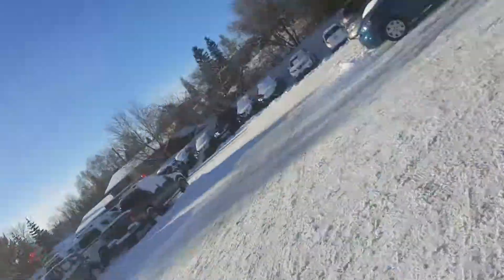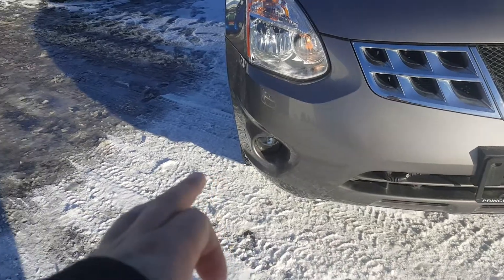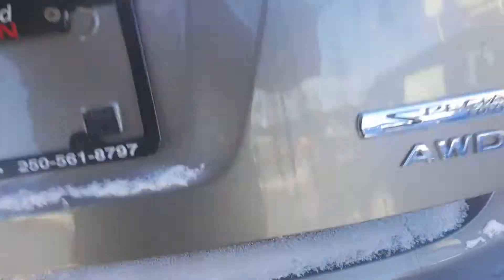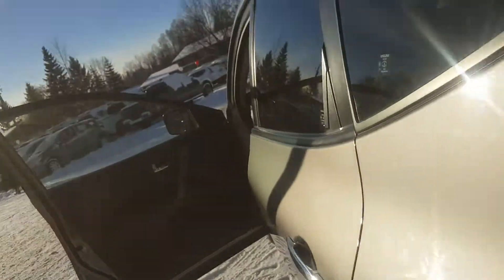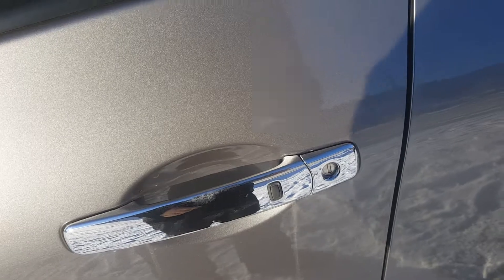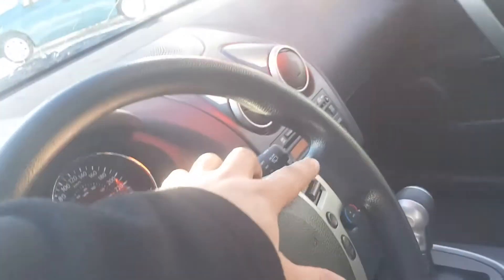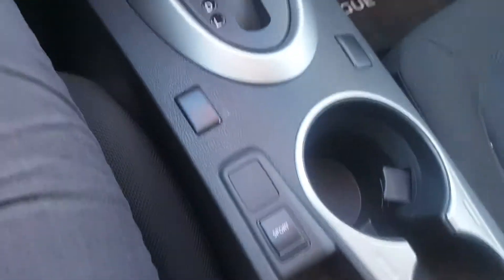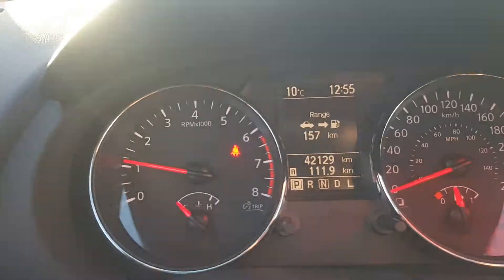2013 Nissan Rogue S Special edition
AWD SUV with Bluetooth, air conditioning and powerlocks